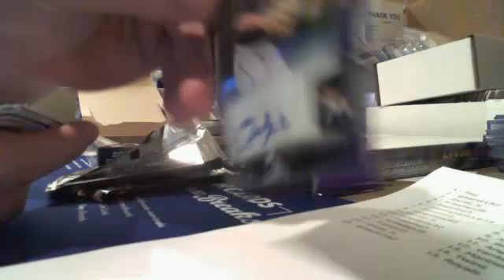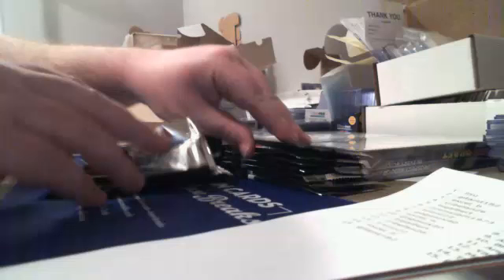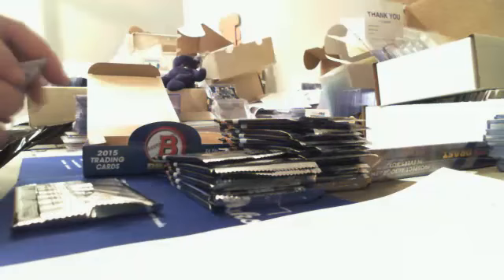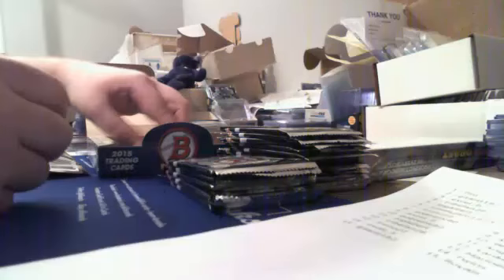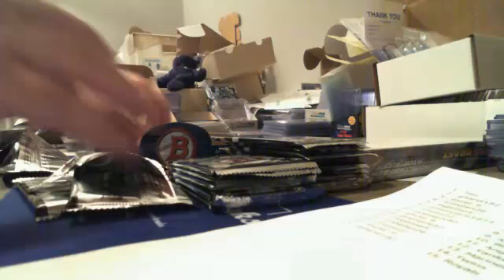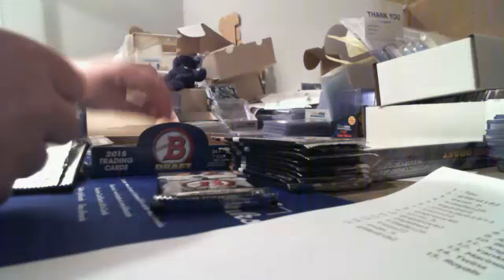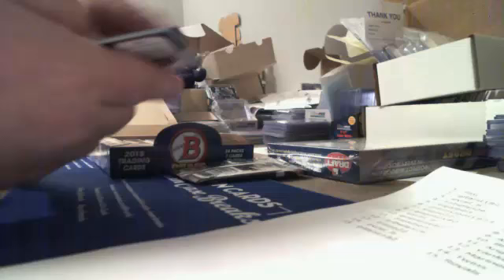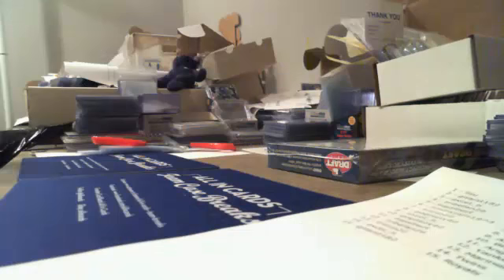2015 Bowman Draft Hobby Break Boxes 10-12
2015 Bowman Draft Hobby Break Boxes 10-12 - Captured Live on Ustream